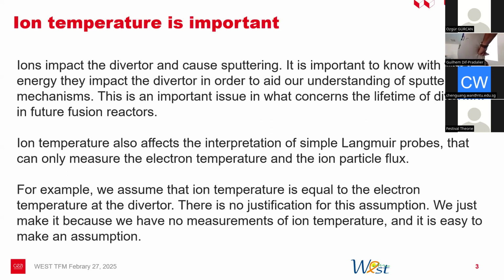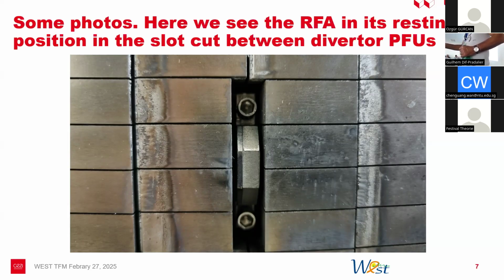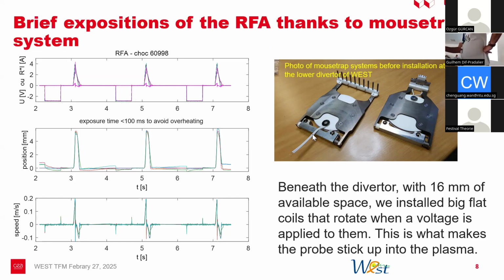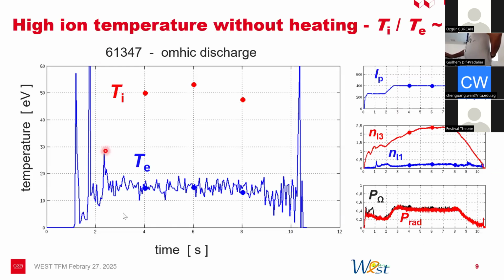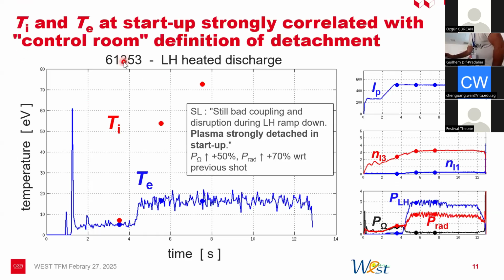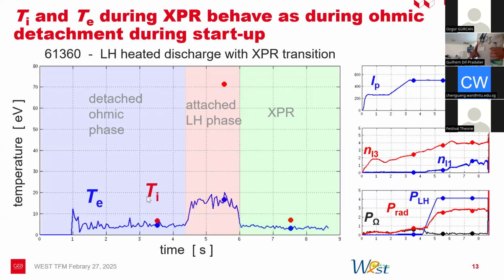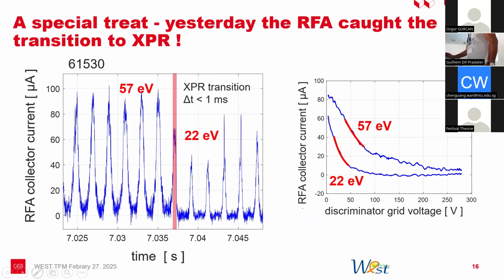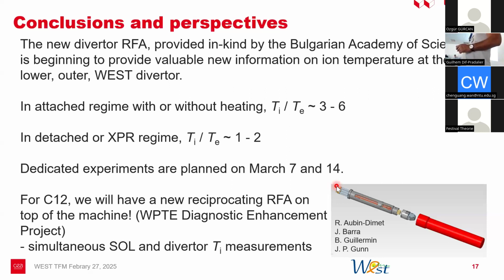Festival de Theorie 2025 - JGunn